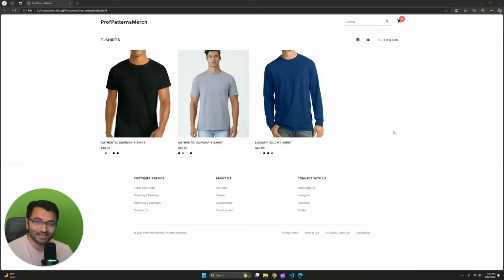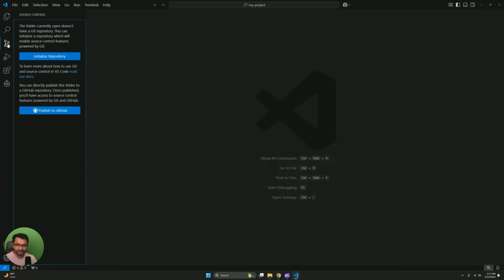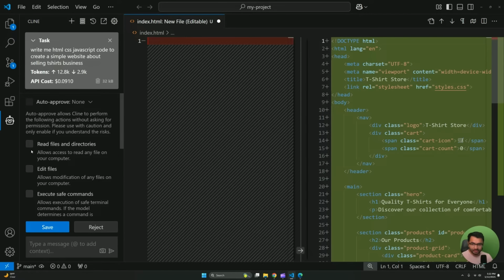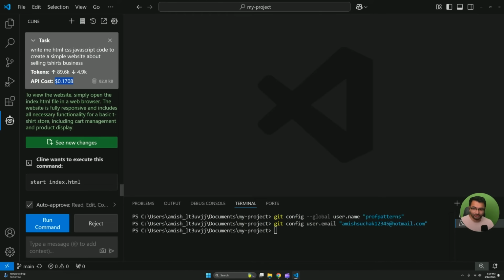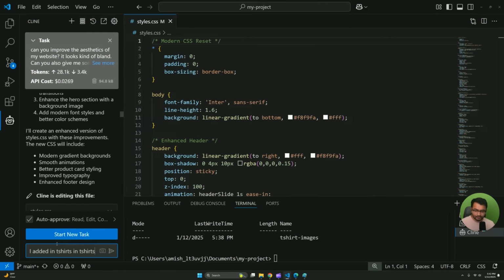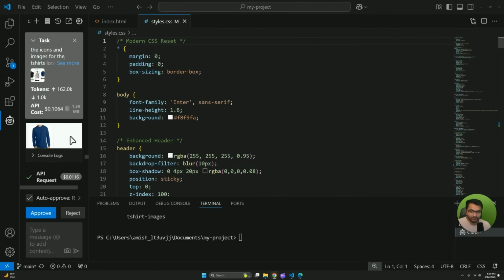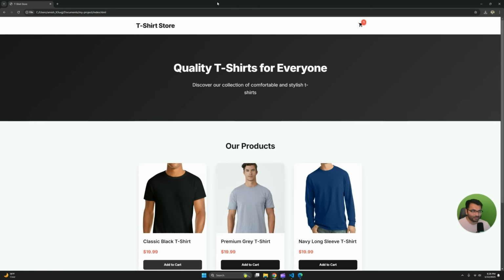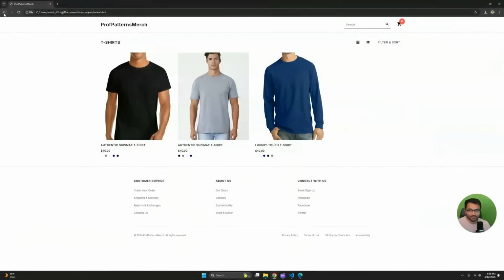Beginner’s Guide: Setting Up Your Vibe Coding Environment with VSCode, GitHub, Cline & OpenRouter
In this comprehensive tutorial, I'll walk you through the complete process of setting up a powerful AI development environment that allows you to create professional websites without writing a single line of code. Perfect for beginners and non-developers who want to harness the power of AI for web development.

⏱️ Timeline:
00:00 - Introduction
00:45 - Installing Visual Studio Code
01:38 - Configuring VSCode Settings
02:43 - Setting Up Project Folders
03:54 - Installing Cline Extension
04:11 - Creating GitHub Account
04:58 - Connecting VSCode to GitHub
05:53 - Setting Up OpenRouter API
06:46 - Working with AI Models
07:40 - Creating Your First Website
08:33 - Live Website Demo
09:00 - Making Code Changes
10:15 - Deploying to GitHub Pages
11:38 - Using Different AI Models
12:57 - Cost Comparison (DeepSeek vs Cloud)
13:56 - Making Website Improvements
15:04 - Working with Images
16:59 - Aesthetic Improvements
18:14 - GitHub Deployment
19:31 - Adding Shopping Cart Functionality
20:52 - Icon Optimization
22:12 - Checkout Implementation
24:16 - Advanced Styling
26:14 - Final Touches and Review

🛠️ Tools & Resources Used:

Visual Studio Code (Latest Version)
ClineAI Extension
GitHub Account (Free)
OpenRouter API
DeepSeek Chat Model
Cloud 3.5 Sonnet Model

💰 Cost Breakdown:

OpenRouter Credits: Starting from $5
DeepSeek Usage: ~$0.14 per million tokens
Cloud 3.5 Sonnet: ~$3.75 per million tokens
GitHub Pages: Free hosting

🎯 What You'll Learn:

Complete environment setup from scratch
Creating professional e-commerce websites
Working with AI coding assistants
Version control with GitHub
Deploying live websites
Cost optimization strategies
Responsive design implementation
Shopping cart functionality
Checkout system integration

🔥 Key Features Covered:

Professional e-commerce functionality
Responsive design
Shopping cart system
Product management
Image optimization
Custom styling
Version control
Live deployment

👉 Prerequisites:

Internet connection
Windows/Mac computer
Credit card for OpenRouter

🎁 Additional Resources:
GitHub Repository: [Your Repository Link]
OpenRouter Registration: openrouter.ai
❓ Need Help?
Leave your questions in the comments below! I respond to every comment and am here to help you succeed in your web development journey.